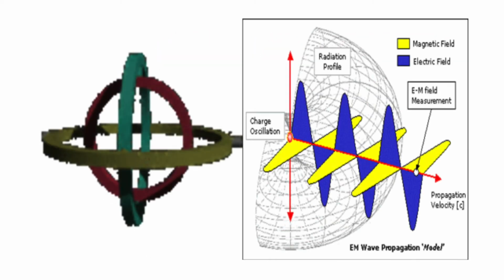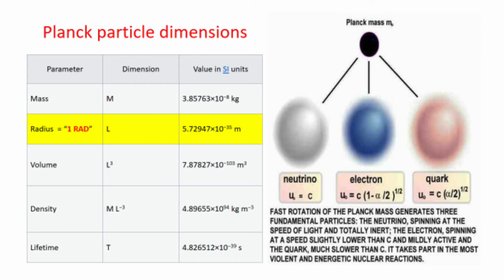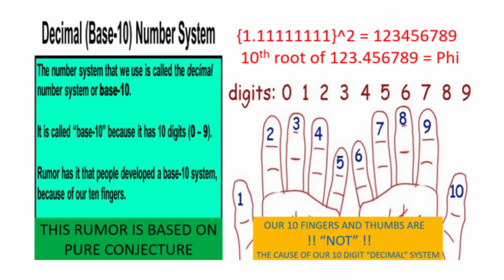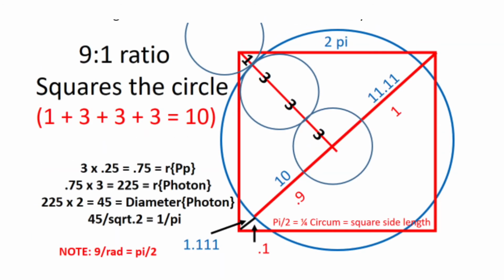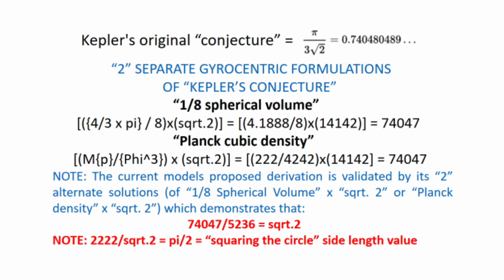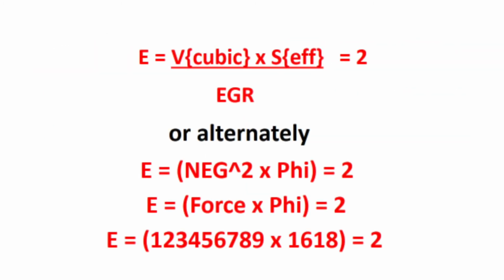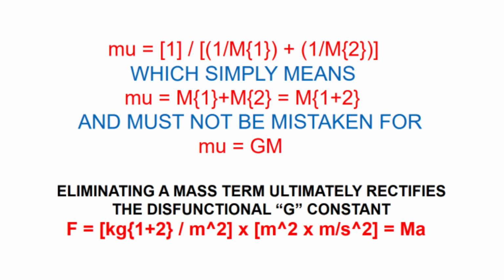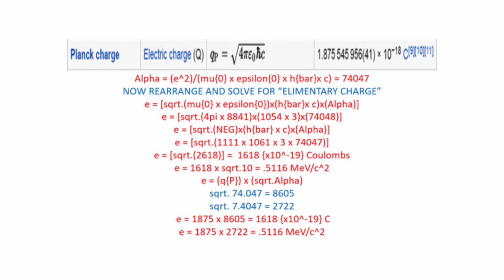QUANTUM GRAVITY, DARK MATTER PROBLEM SOLVED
This documentary reveals an underlying mathematical "base code" built within the fundamental properties of nature and the universe which unifies the intrinsic mechanism of gravity with the sine wave behavior of electro magnetism by exposing several dimensional mistakes inherent to the dogma of mainstream physics.